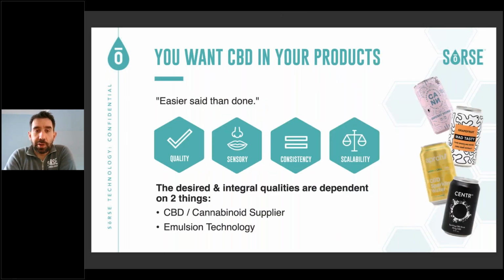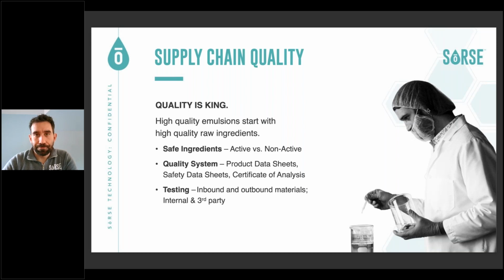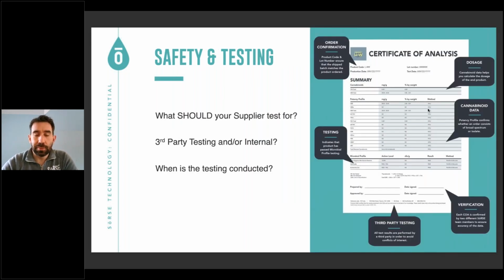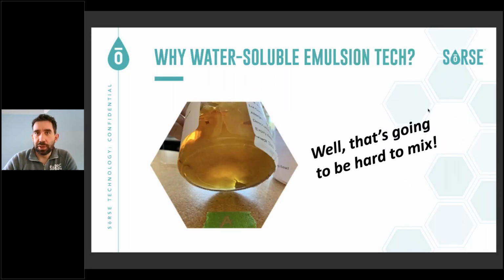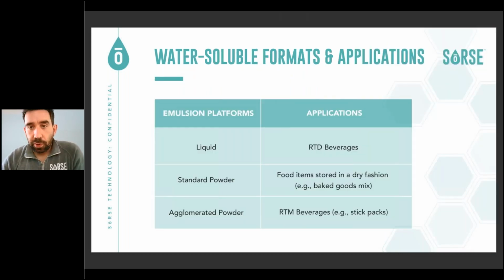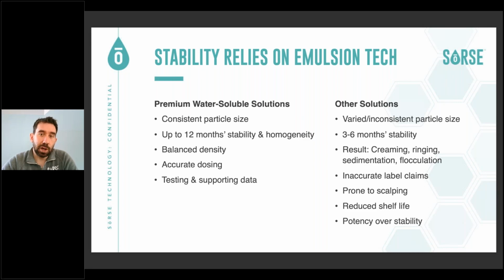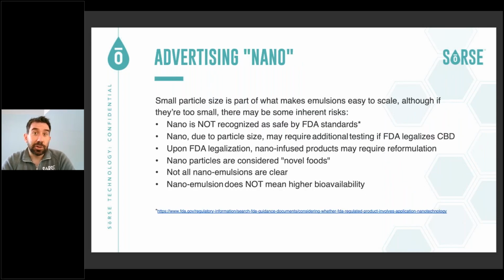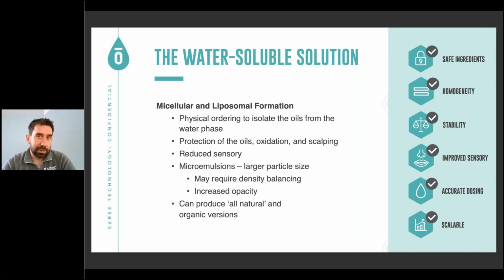Identifying a Quality CBD Supplier & Emulsion Technology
SōRSE's VP of Europe, Tim O'Neill presented at the Innovation of Non-Alcoholic Beverages Virtual Conference in June 2021.

Learn the key differentiators to help you select the CBD supplier that’s right for you and your product development needs and the benefits of using water-soluble CBD for your infused product.